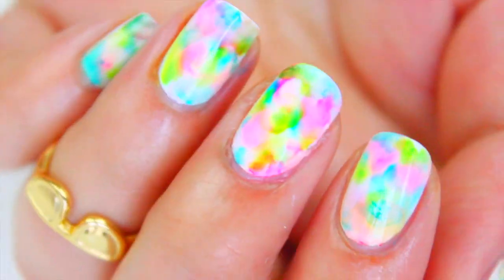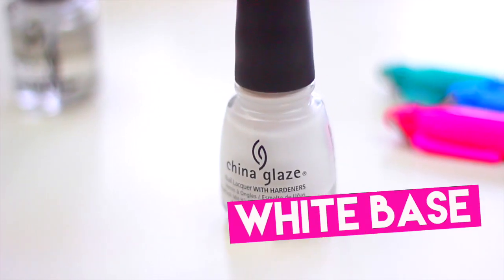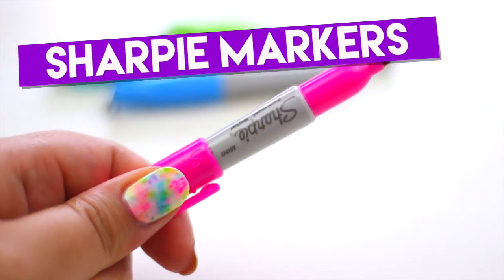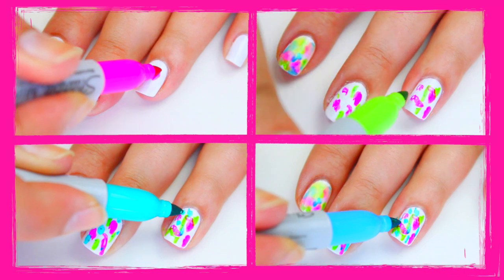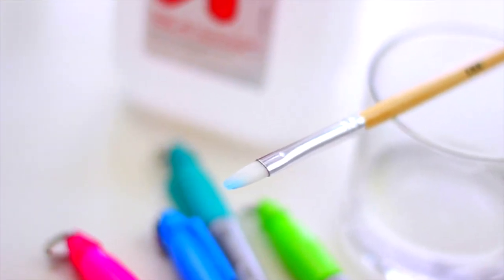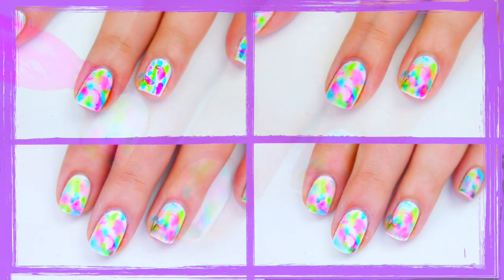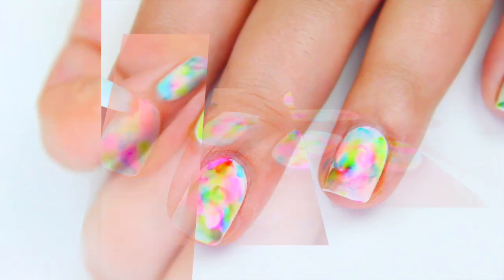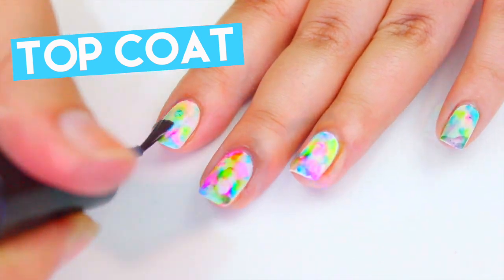SHARPIE Nail Art HACK Every Girl Should Know!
DIY SHARPIE Nail Art! Can we get to 3,500 likes? Thumbs up for more videos using SHARPIES!

Now is not a problem if you don't have bright nail polishes for Spring or Summer, you can use SHARPIES instead to create a super pretty water color effect on your nails, or try NEON Sharpies to create a TIE DYE effect for the Summer Time! The posibilities are endless, have fun with this technique!

I MADE A SPOTIFY PLAYLIST with the music that I use in my videos